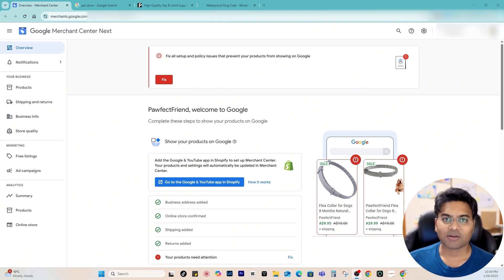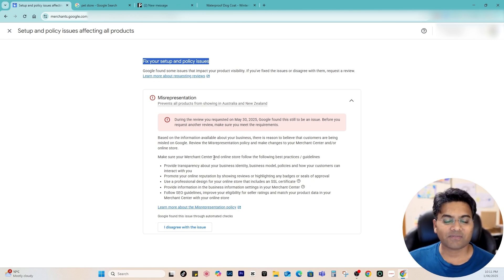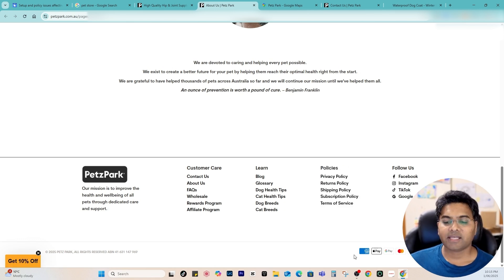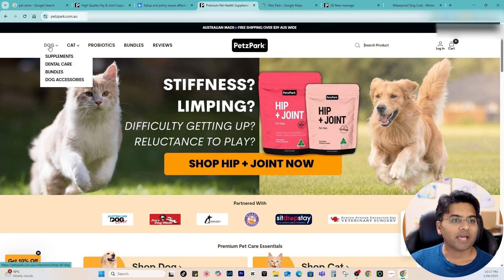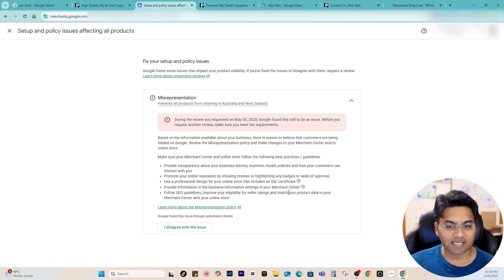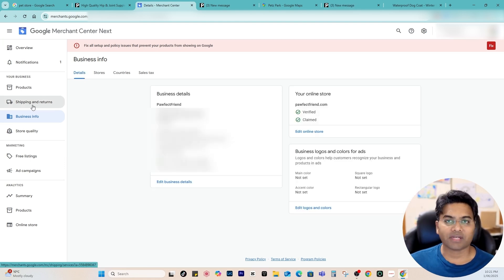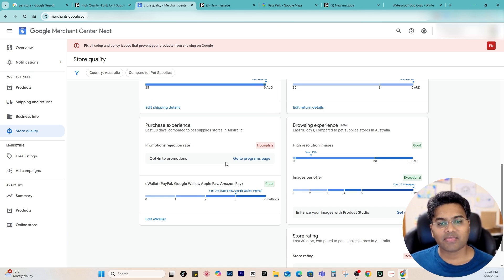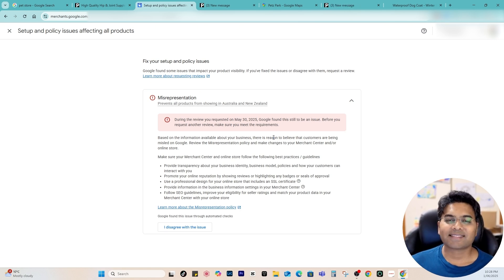Easily Fix Google Merchant Centre Suspension! Ultimate Guide to Solve Policy Violations FAST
Best WordPress Hosting, go to;

🔥 Google Merchant Center suspended your account or flagged policy violations? Don't worry! In this ultimate guide, I'll walk you through the exact steps to FIX Google Merchant Center policy violation issues—once and for all.

👉 We'll cover everything from:

Front-end and back-end website compliance

Fixing data feed and structured product errors

Google Merchant Center settings review

Common policy pitfalls and how to avoid them

Whether you're on Shopify or WordPress, this video has got you covered. These are the same methods I’ve used to help eCommerce store owners get their accounts reinstated and start scaling again.

💡 Want to boost your eCommerce success even more?
for FREE WordPress & Shopify tools, tips, and tutorials to grow your store without spending a dollar.